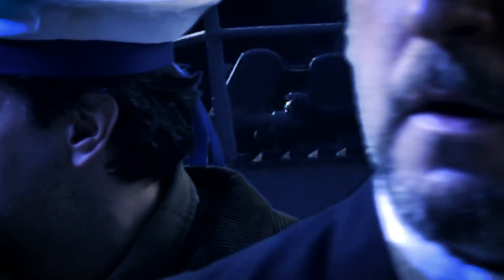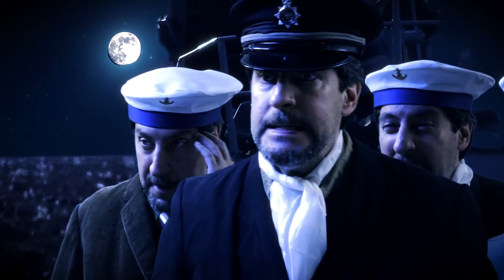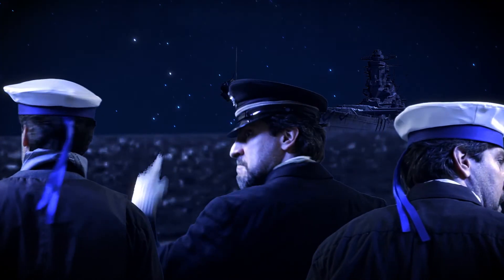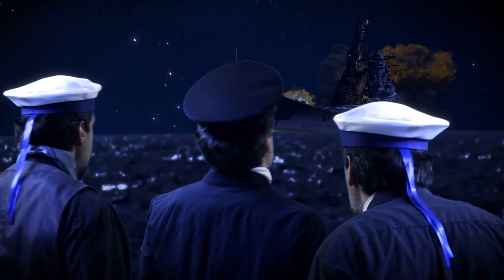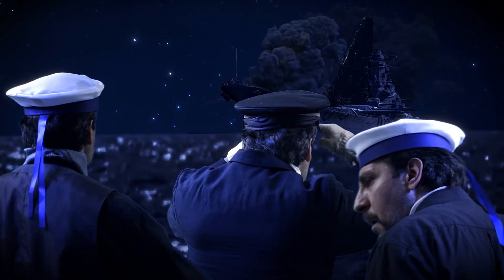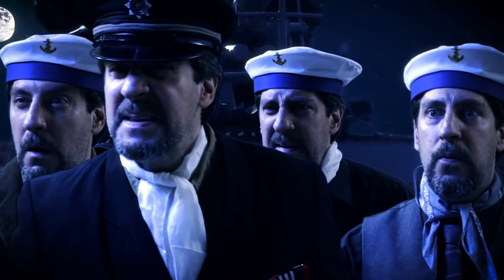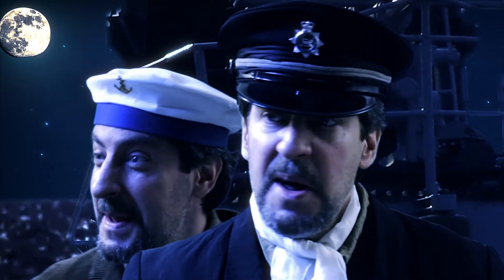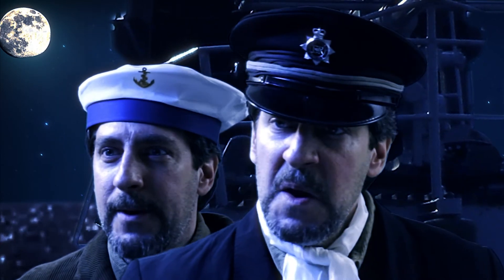SUBMARINE SEA CREATURE WW2 1ST LOOK OMG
I TRIED FIXING SOME OF THE CG BUT I GUESS DR LOPEZ NEEDS TO DO SOME CLEANUP TONIGHT. LOOKING AMAZING ALREADY AND THIS IS ONLY THE 1ST REAL SCENE. STILL GOT LOADS TO GO...